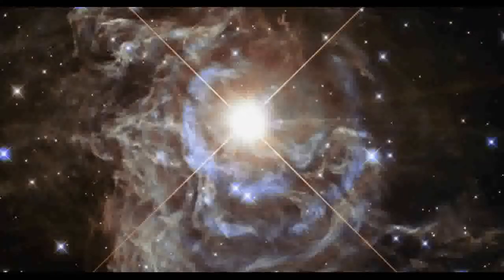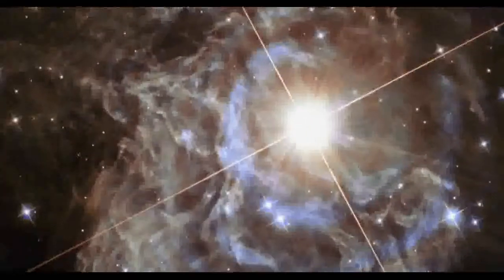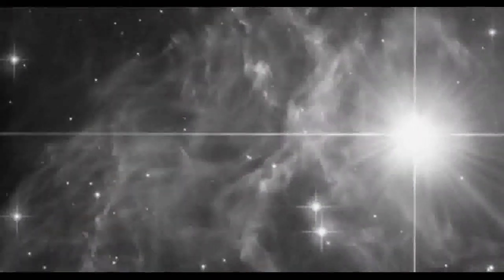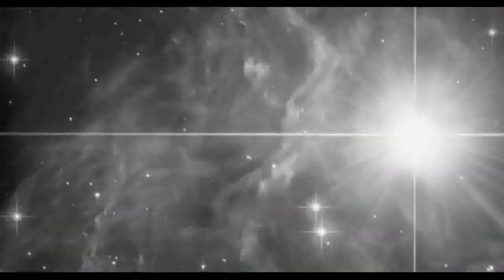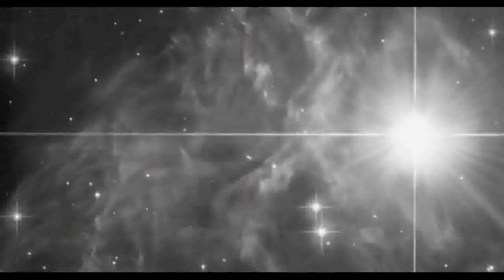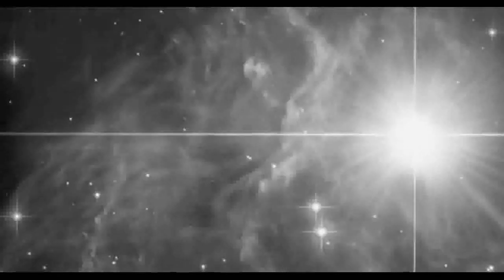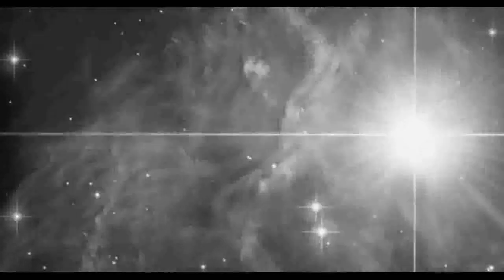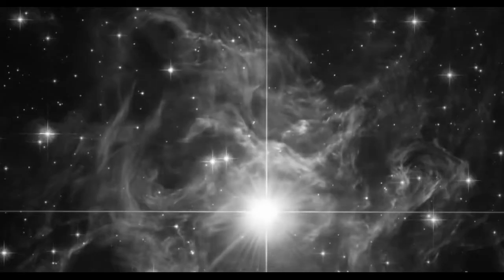Space Variable Star Seen Pulsating By Hubble Time Lapse Video